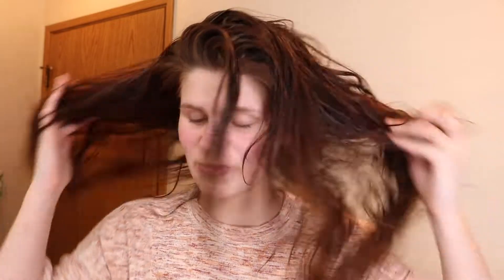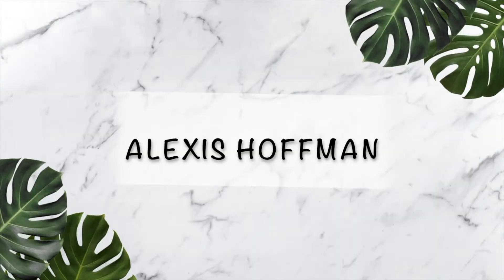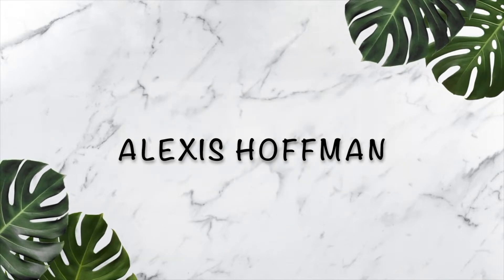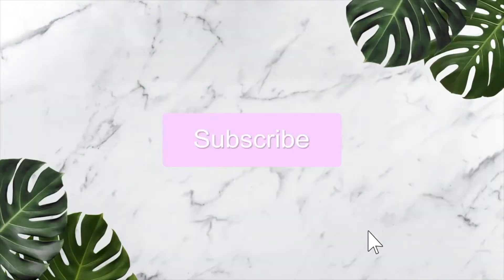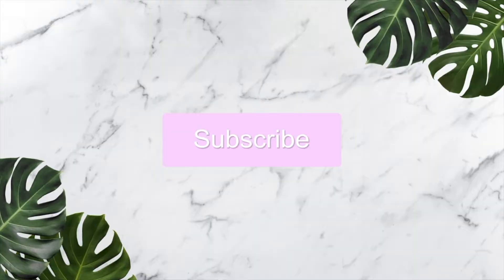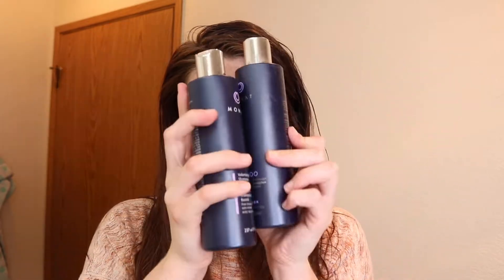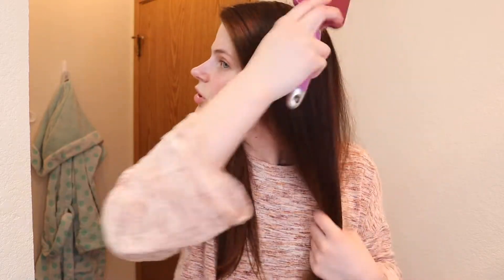How to CUT your BLOW DRY time in HALF plus *FULL* hair care routine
😇EVERYONE IS WELCOMED

I N S T A G R A M: @Alexis.Hoffman
T W I T T E R: @rainbowbabyxoxo

🌸TODAY’S VIDEO

 How I cut my blow dry time in half plus my hair care routine all through my business

🛍PRODUCTS MENTIONED

☀️THANKS FOR SUPPORTING AND WATCHING THIS VIDEO!

🌈 Xoxo Alexis